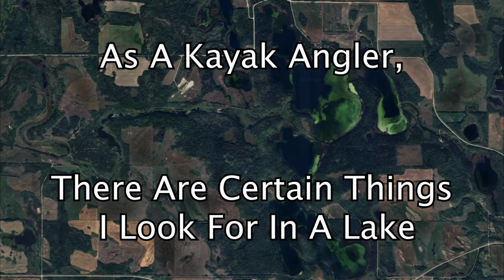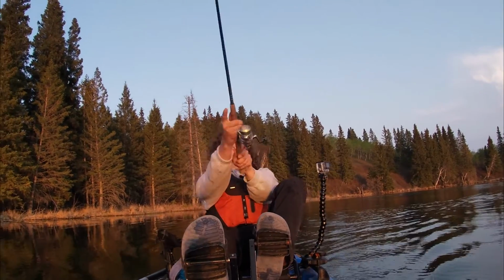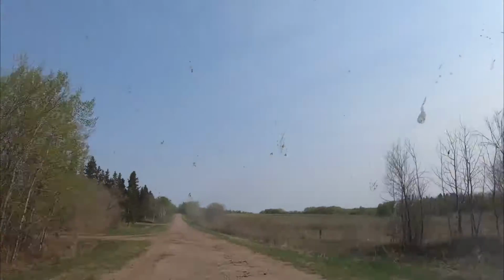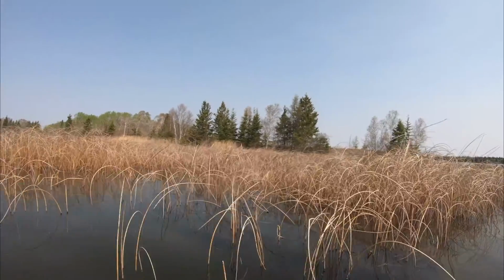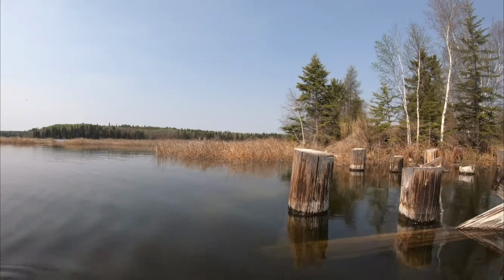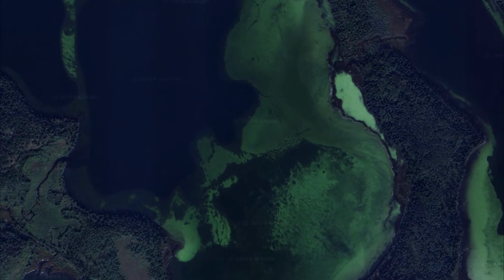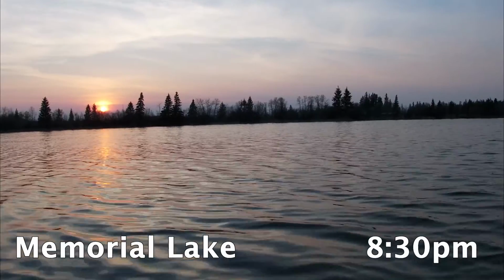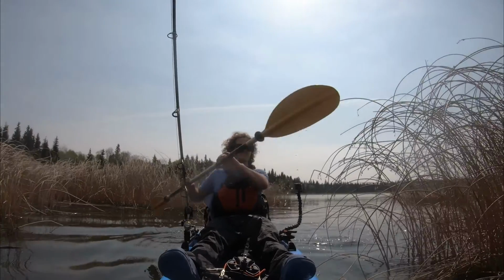Fur Lake, Ep. 1: Lakes, Rivers, & Dams Of Saskatchewan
The weekend is May 12th. The goal is simple, see the inflow, and outflow of Fur Lake, and catch a fish while doing it. While at Fur Lake we will see the old railway bridge that used to connect Mont Nebo to Shell Lake. We can't camp at Fur Lake, because of 2 signs saying so. Instead, we will stay at Memorial Lake Nearby, and Drive to Fur Lake each day. It was a successful weekend, and I highly recommend it to any paddlers out there